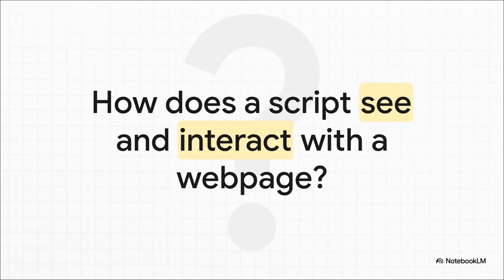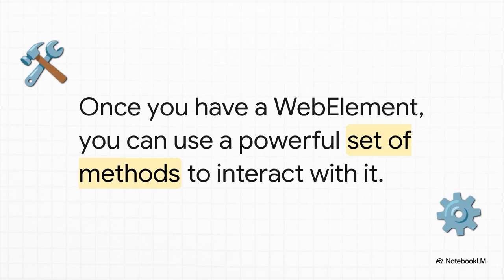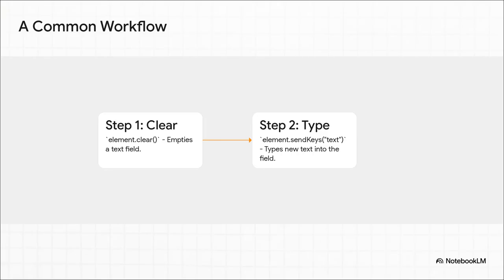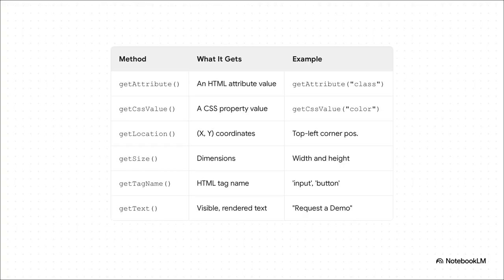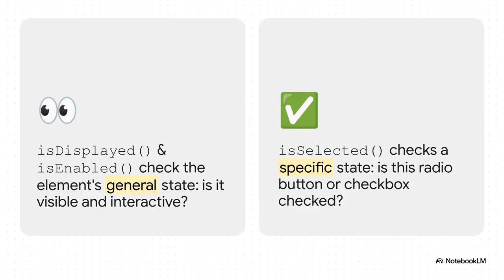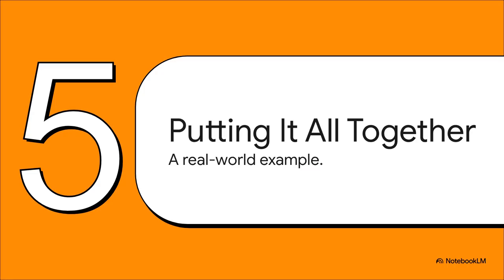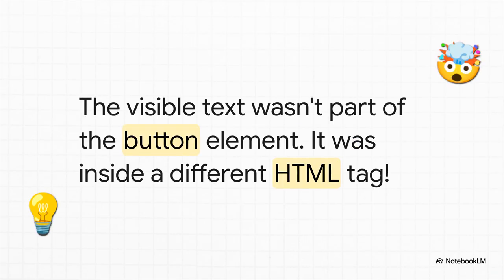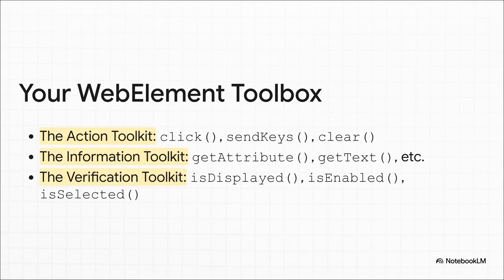[Automation Testing] 34. The Automation Engineer s Toolbox